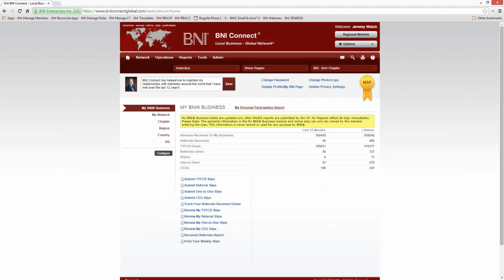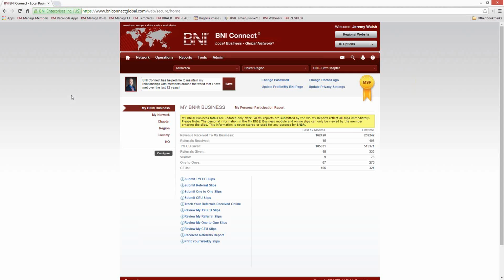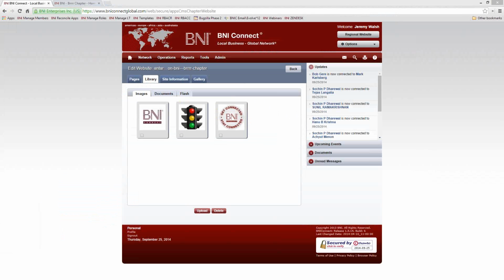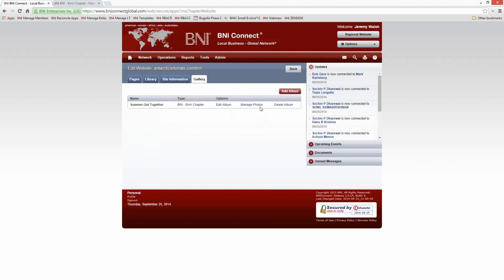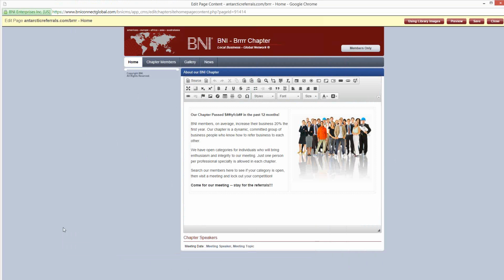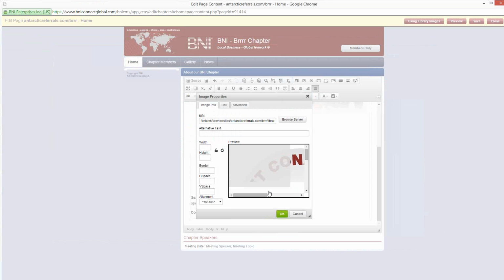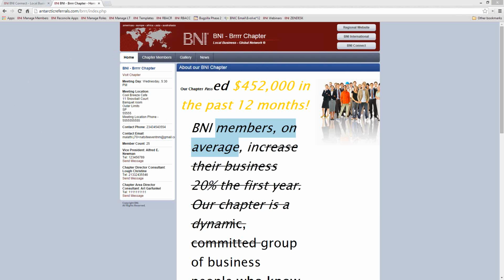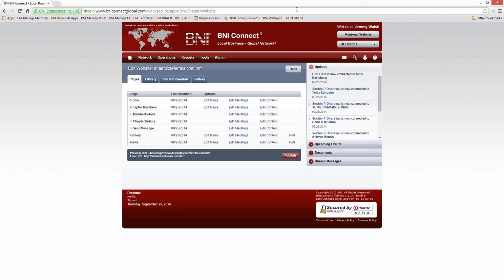BNI Connect: Maintaining Your Chapter Website-September 25, 2014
Topic:  BNI Connect: Maintaining Your Chapter Website
Length: 30 minutes + Q&A